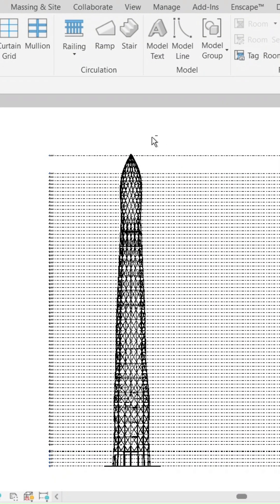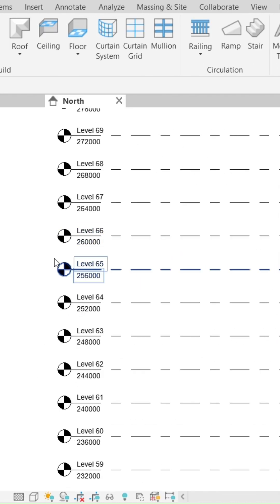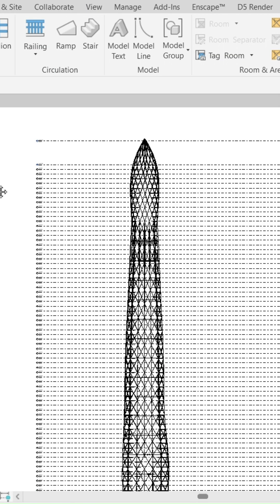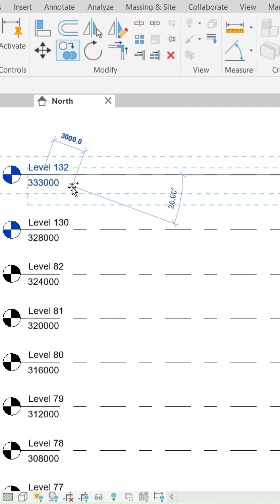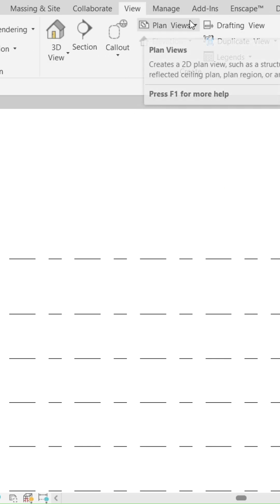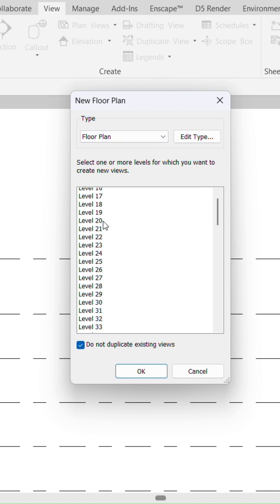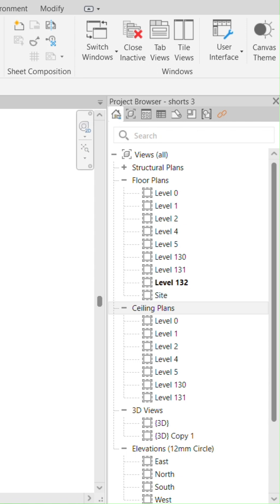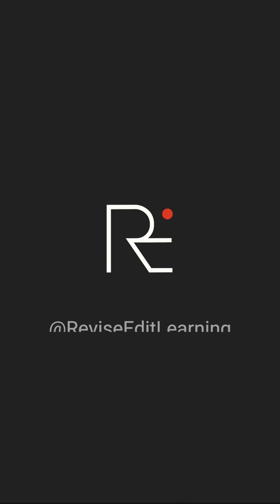Revit Levels Missing in Project Browser - 1 Minute Fix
Copied or arrayed a level and it vanished from the Project Browser? Open the Browser’s View tab, tick the hidden level, and it’s back—no rebuild required. Follow for more rapid Revit rescues.